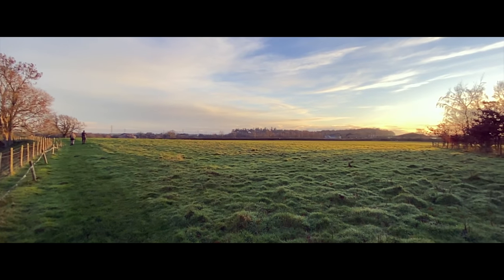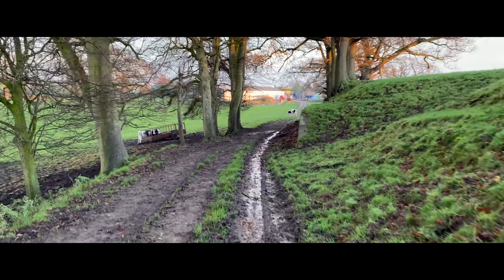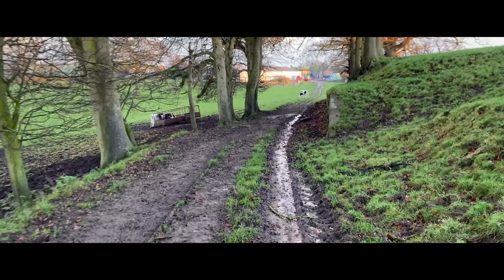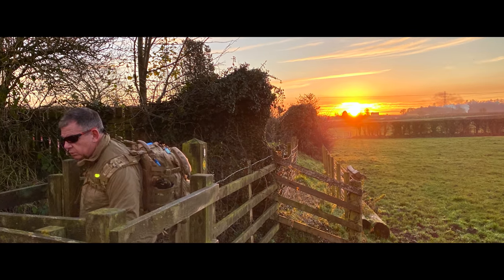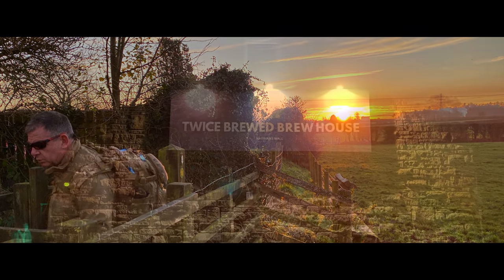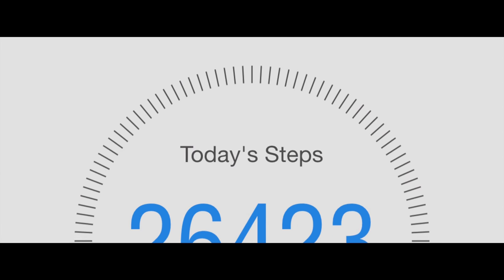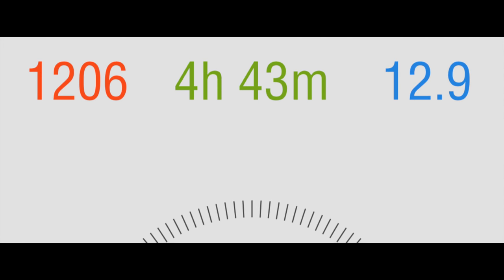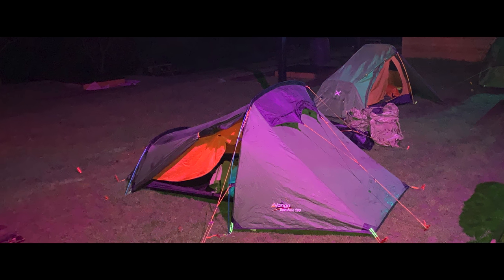Hadrian's Wall 2020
Let’s do Hadrian's Wall in December 2020.

Sure, why not?

Cold/wet/WINTER.

BE PREPARED and check your kit.